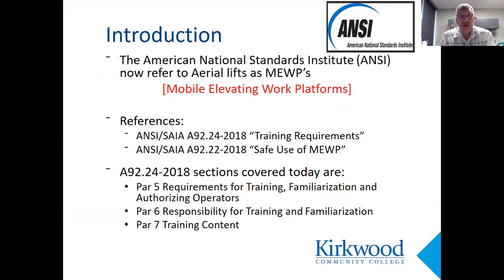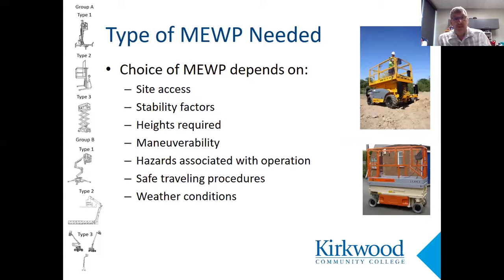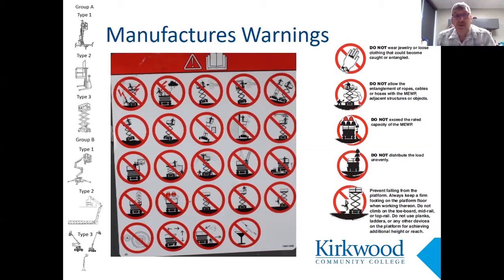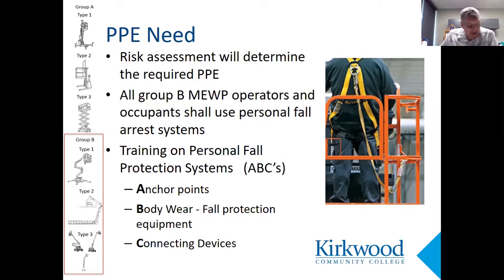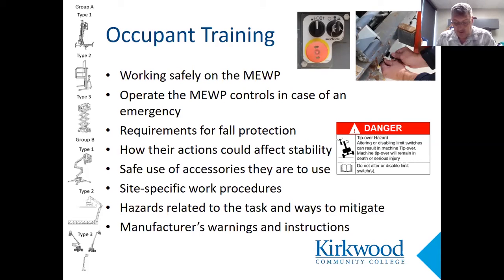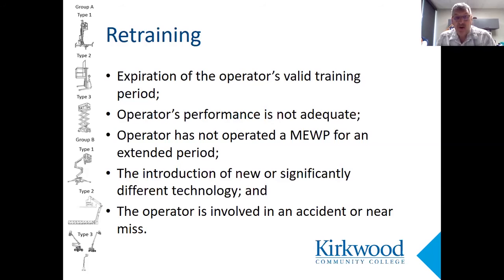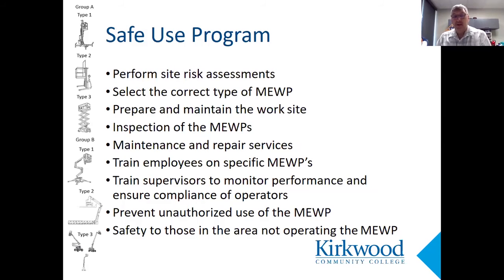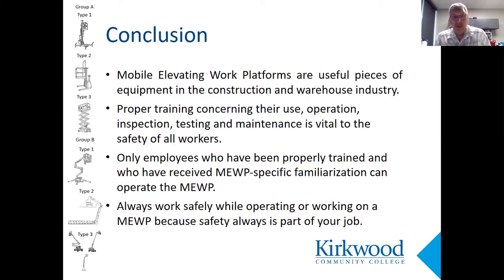The training requirements for Mobile Elevating Work Platforms (MEWP’s)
The American National Standards Institute (ANSI) has developed a new standard for aerial lifts which they refer to the lifts as MEWP’s, Mobile Elevating Work Platforms. You are more familiar with the terms scissors lift, aerial lift, JLG etc. The standard provides qualified trainers the information they will need to train operators, occupants and supervisors for safe operation of your MEWP’s. The webinar provides information on the type of training required, training needs and the risk assessment needed prior to starting on a job site.